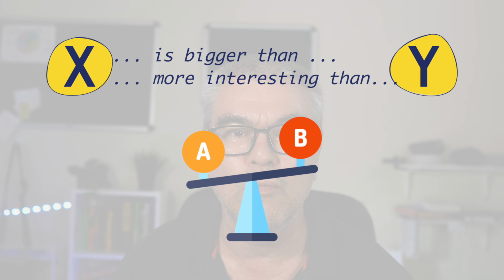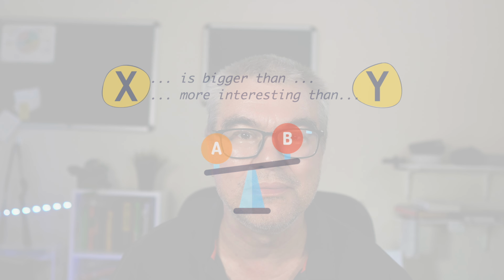Master these Three Skills for IELTS Writing Task 1.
Three essential tactics are needed for a good task 1 answer. If you do not know how to do these three things, you will be in trouble 🙁 (sorry). So watch this video and find out what they are!